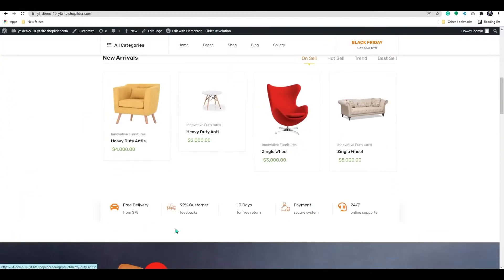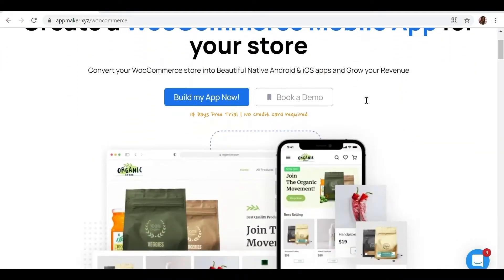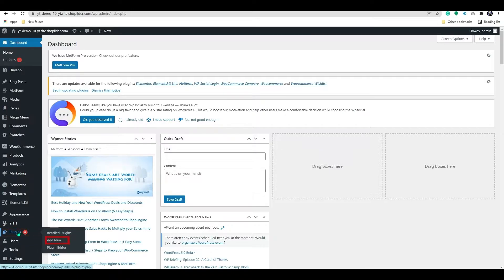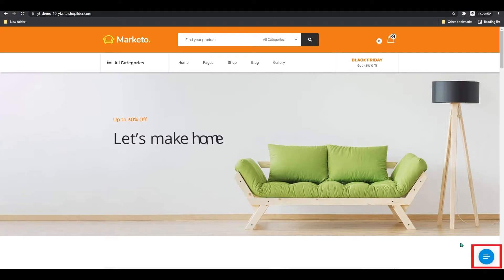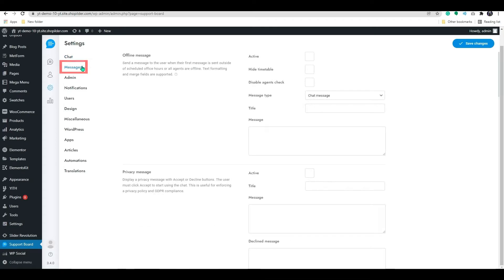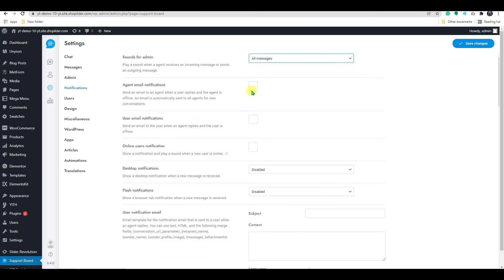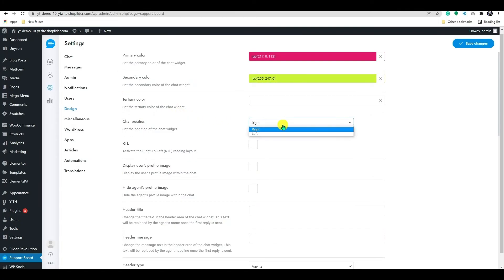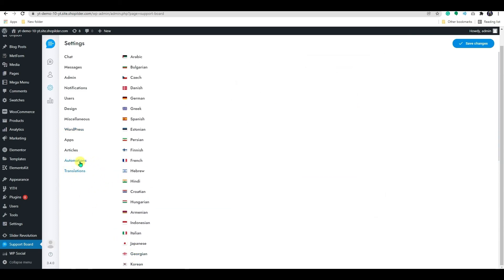How to Setup Live ChatBox widget with Support Board plugin | Wordpress Plugin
In this video, I will show you how to set up Chatbox widget in your Wordpress with Support Board. Using artificial intelligence-driven bots and a chat system built for conversational marketing, you can automate your consumers' communication. Save time, improve money, and continue to utilize the applications you already know and love.

It comes with stunning appearance, performance, stability, and unique features – all of which are created with the user in mind - Support Board provides a seamless user experience.

  00:00 - Introduction
  00:27 - Get the Plugin
  01:09 - Sponsor
  01:32 - Installing Plugin
  02:39 - Support Board Plugin Dashboard
  03:13 - Chat Setting of Support Board
  03:48 - Messages Setting of Support Board
  04:17 - Notification setting of Support Board
  05:09 - Design Setting of Support Board
  06:01 - Wordpress Setting of Support Board
  06:21 - Translation Settingof Support Board